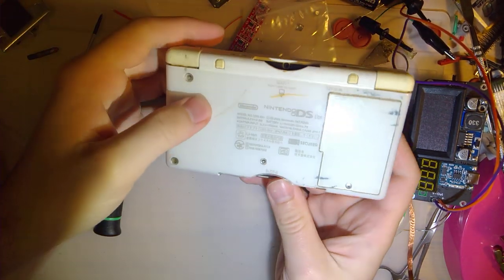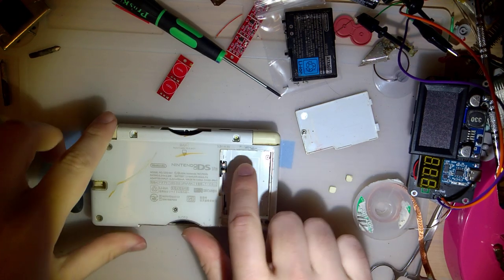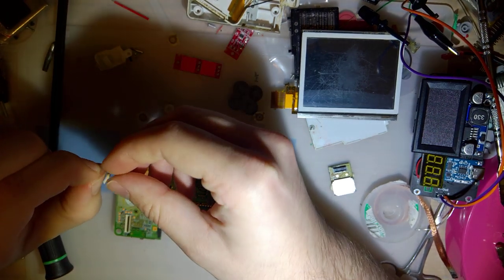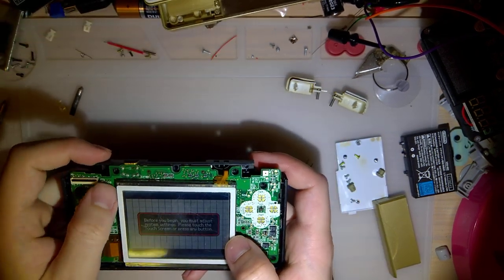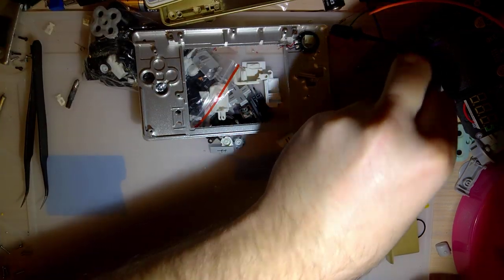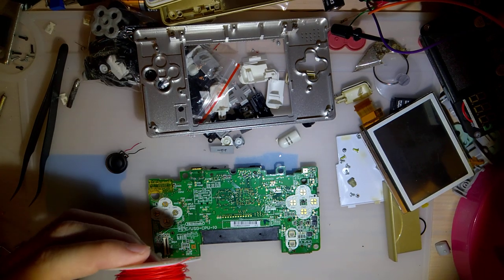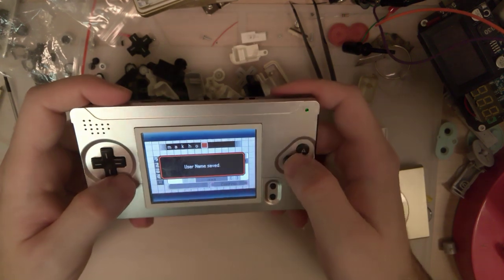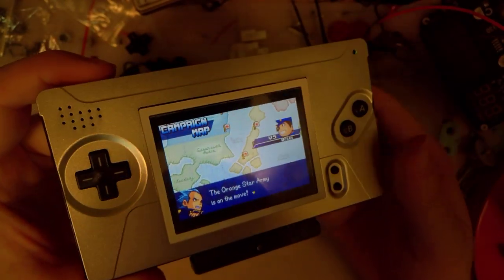Making a Boxy Pixel Game Boy Macro (Nintendo DS Lite) - Part 1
I picked up a machined aluminum Game Boy Macro faceplate to convert a DS Lite into a single-screen handheld console. A Game Boy Macro is a cheap (a lot cheaper before the faceplate lol) way to play Game Boy Advance games on a backlit handheld. Even with this faceplate, this mod is still cheaper than the average backlight mod for GBA. One issue is that DS consoles only natively support GBA, there is no support for GB/C games. You can run emulators on a SLOT-1 flash cart (e.g. R4) though.

The install itself is super easy, you just need to remove the entire top half of the console and then bridge two pads, LEDC2 and LEDA2, with a 330 ohm resistor. 0805 SMT sized resistors seem to fit nicely. Next, you'll need to connect one (or two) speakers and find a place to hide them in the shell. Connect one wire (or one wire from both speakers) to a ground pad on the PCB and then the left speaker to SPL0 and/or the right speaker to SPR0. Every other step beyond this is just cosmetics. You can reassemble the console as is or you can make more tweaks, e.g. cut the remainder of the hinge off and use body filler on the holes.

I wasn't happy with the garbage (and not working) touch panel so in part 2 I fixed that